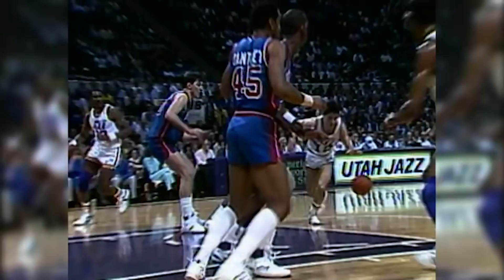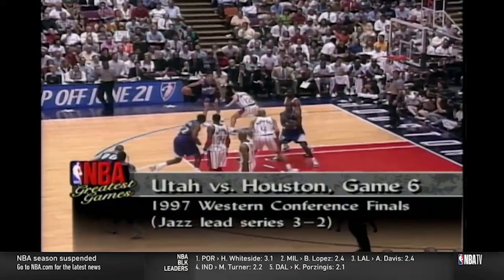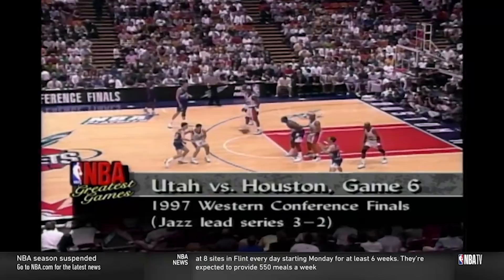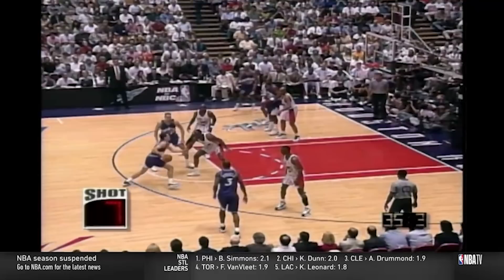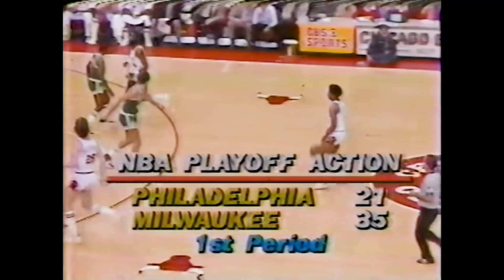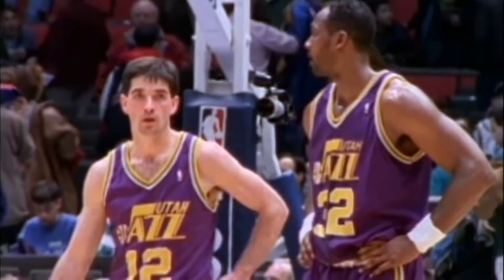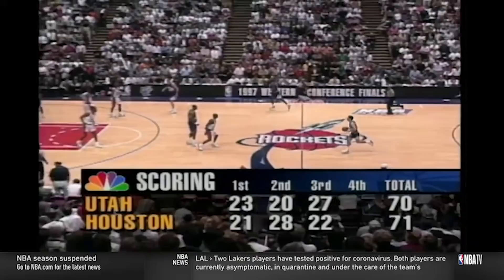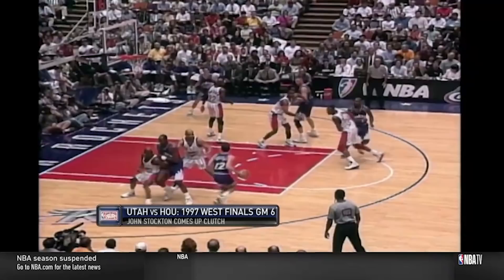Jerry Sloan: The Coach Behind The Legendary Stockton to Malone Pick and Roll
In honor of Jerry Sloan, who passed away on Friday, Coach Nick went deep into the archives to trace the offense he ran with the Utah Jazz and the Chicago Bulls as head coach from 1979-82.